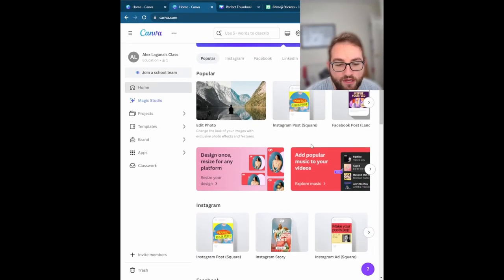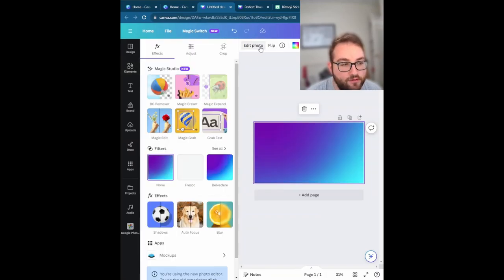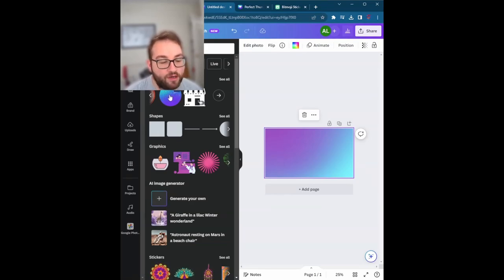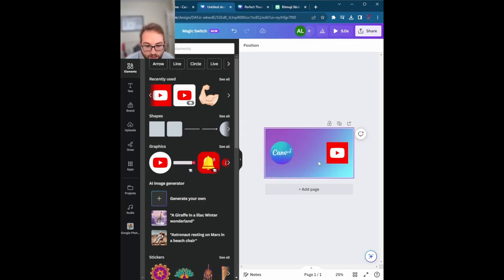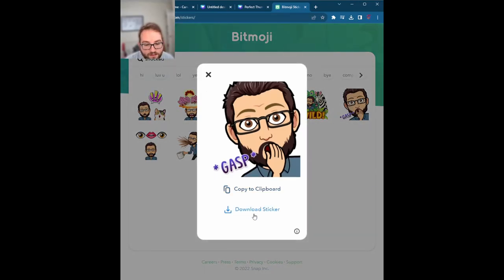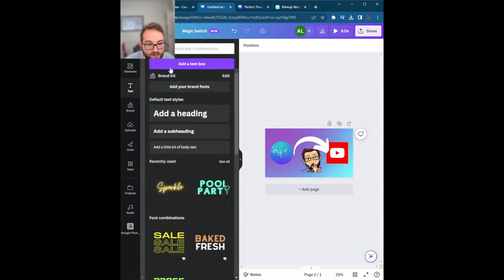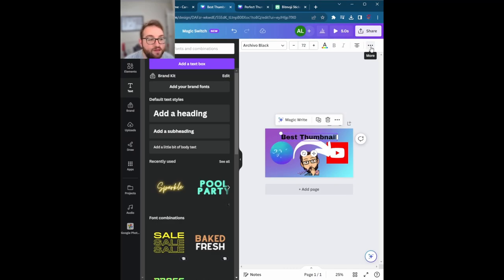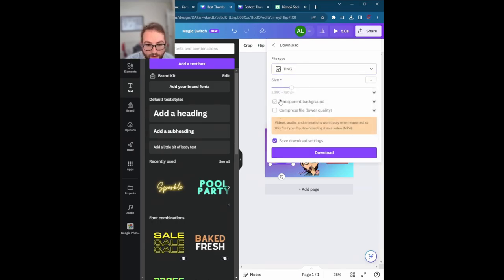Transform Your YouTube Thumbnails with Canva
In this video, we'll show you how to make a thumbnail with Canva. This is a great way to make your videos look better and boost your SEO.

Thumbnails are one of the most important elements of your video, and by using Canva, you can easily create a high-quality thumbnail for your videos. In this video, we'll show you how to make a thumbnail using Canva, and you'll be able to create thumbnails for your videos in no time!